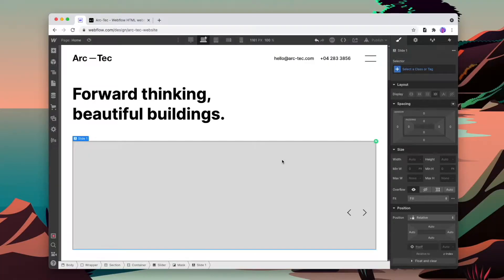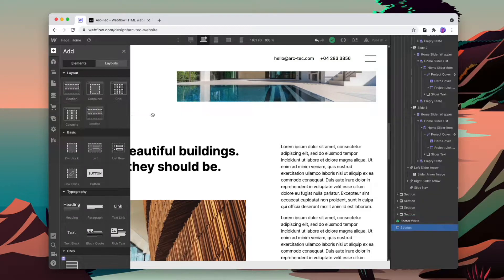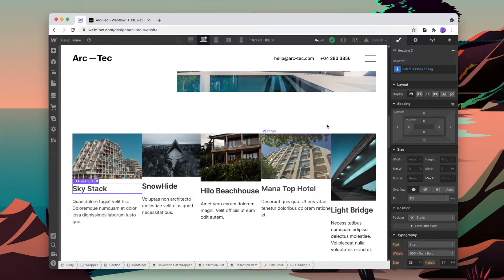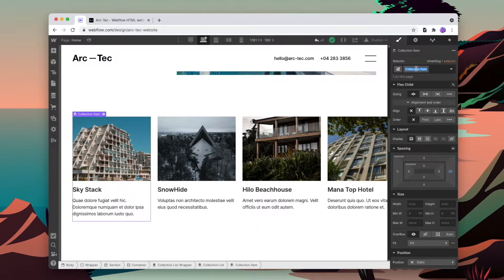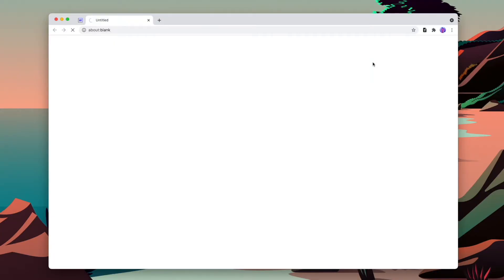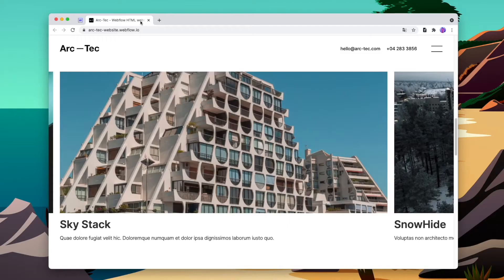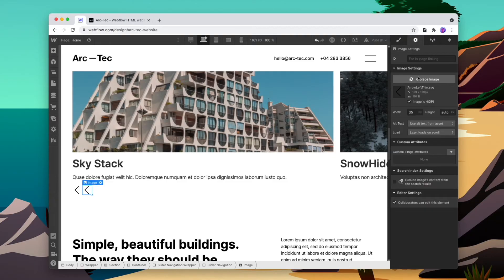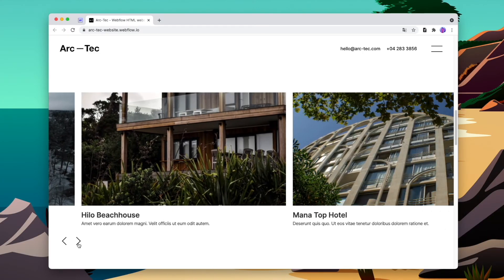The Best Simple CMS Slider for Webflow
Learn how to set-up the best simple CMS slider inside of your Webflow project.